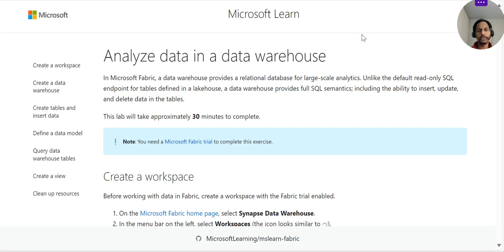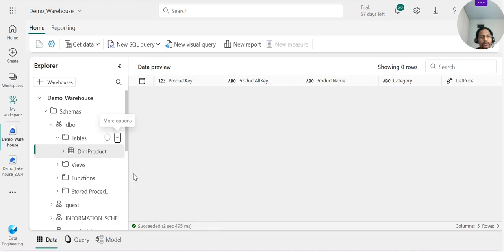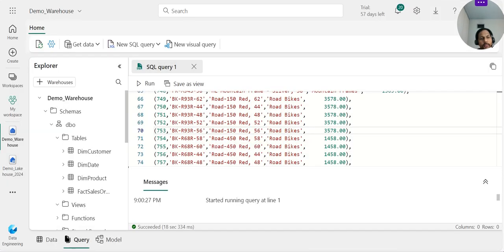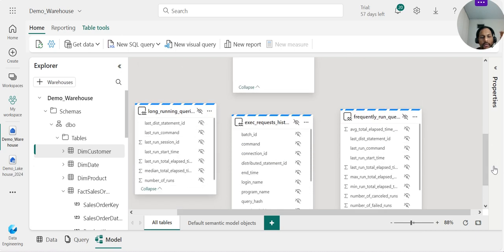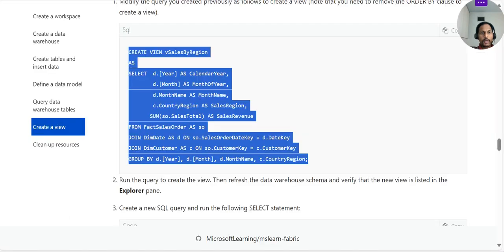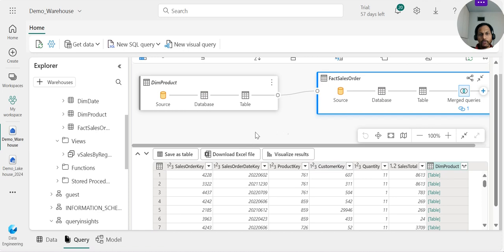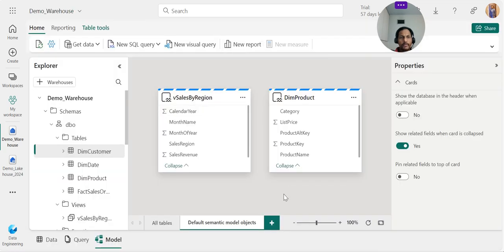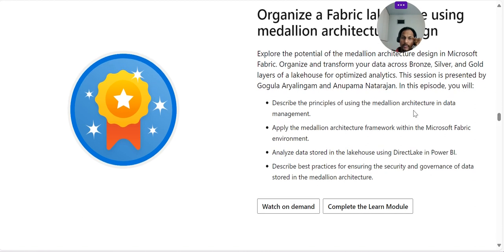Azure Fabric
Azure Fabric with DataWarehouse